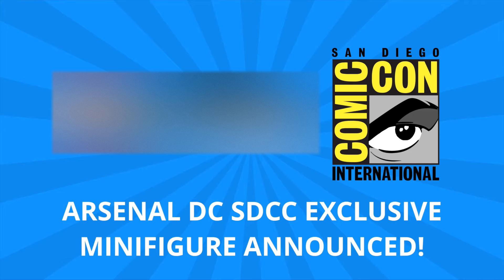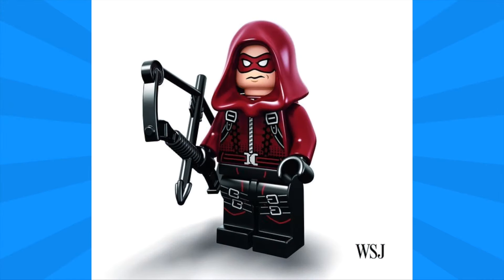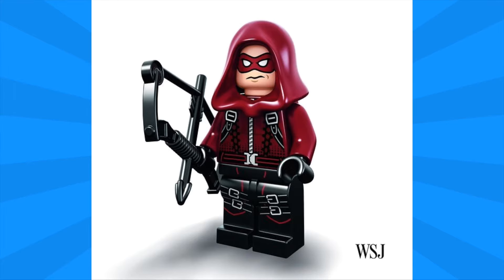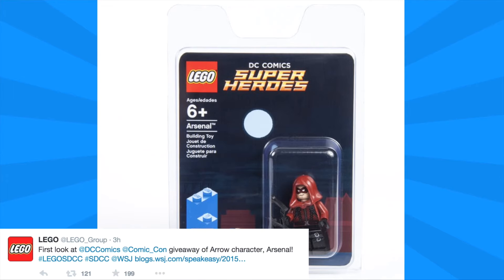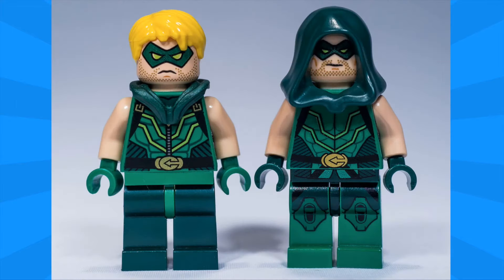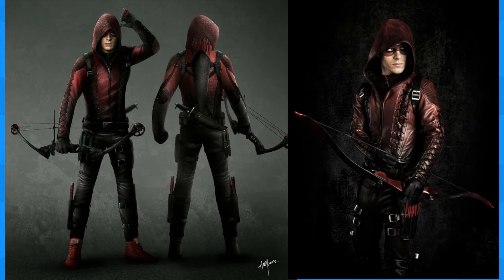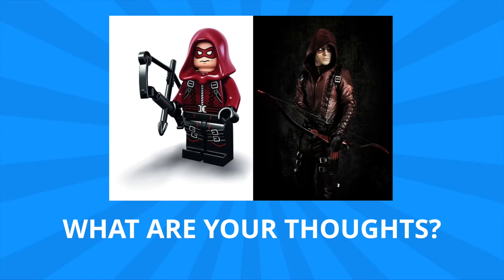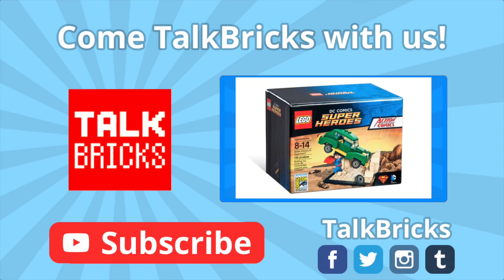Arsenal Minifigure SDCC 2015 LEGO Exclusive Announced! LEGO Arrow DC Comics Minifigure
Today I'm discussing the San Diego Comic Con 2015 Exclusive Arsenal Minfigure from the TV show Arrow and DC Comics that was announced!